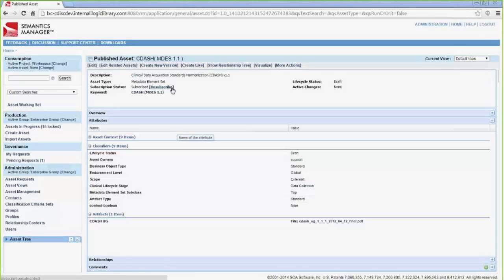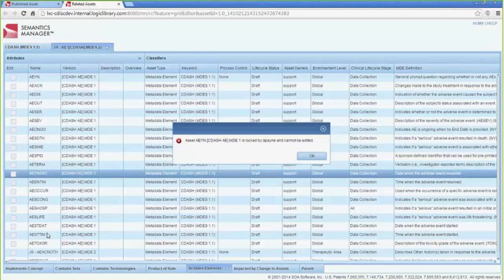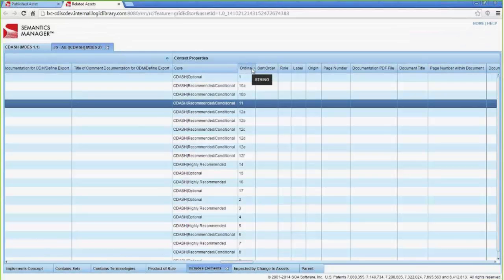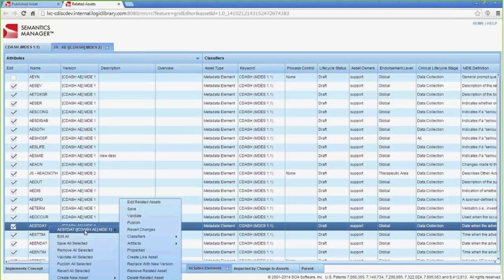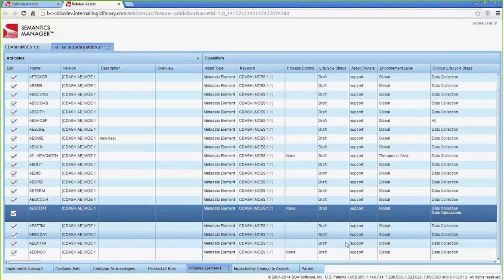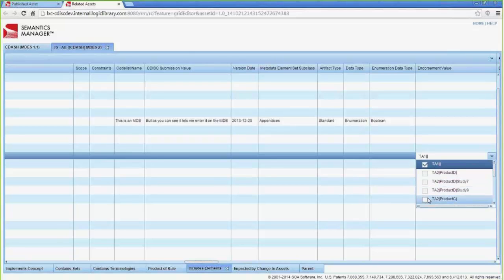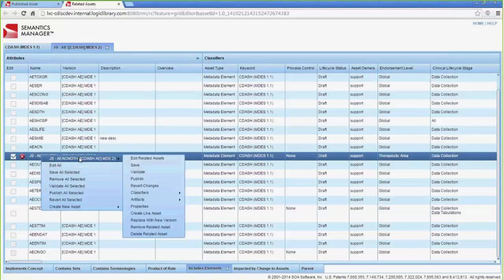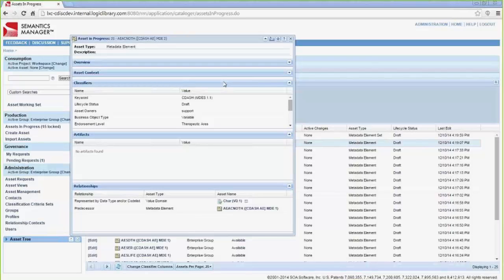Semantics Manager: Demonstration of Tabular User Interface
Semantics Manager provides a centralized, standards-based metadata repository and governance automation platform. This webinar shows a demonstration of the following features:

- A supplemental, spreadsheet-like interface to manage multiple related elements in a single screen
- Enhanced visualization capabilities for impact analysis
- RDF import and export capabilities that enable advanced data exchange, and
- Automated group and role configuration for governance via LDAP integration

With these new features organizations can manage standards and metadata content in their repositories more efficiently, visualize interdependencies in an enhanced environment, exchange content using the semantic web Resource Description Framework (RDF) standard, and automate group and role configuration.